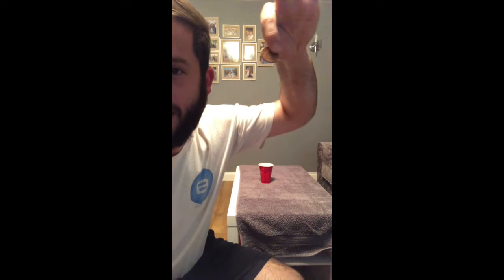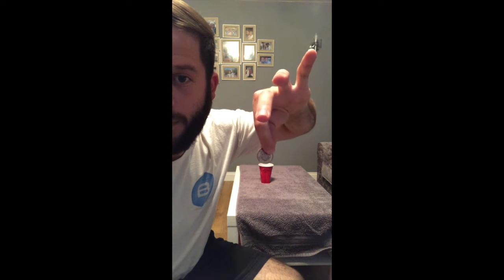Challenges For Children - Coin flick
Challenge number 11 - Ballerz StayAtHome Challenges (Coin Flick)

Ballerz Sports Coaching are running challenges for children and adults to take part in together at home. There will be 5 challenges per week (Monday - Friday) using every day house hold items with a set challenge to complete. We are now on Week 3!! There will be prizes to win along the way for the children/families that complete the most challenges or who perform the best in the challenges.

You can enter by creating your video at home, uploading your video and tagging us in the video on either

You must be following us on the social media platform that you upload the video onto and please tag us in your challenge entry